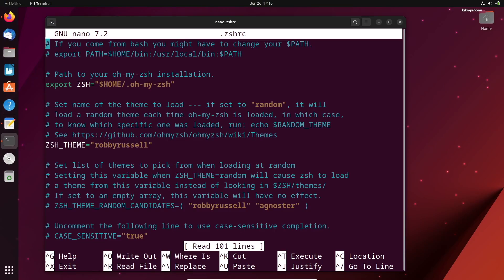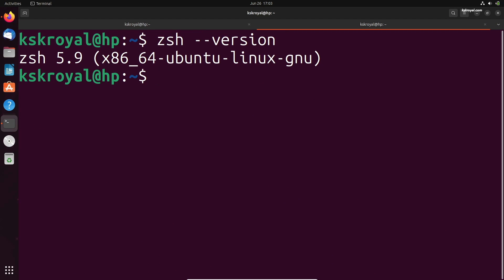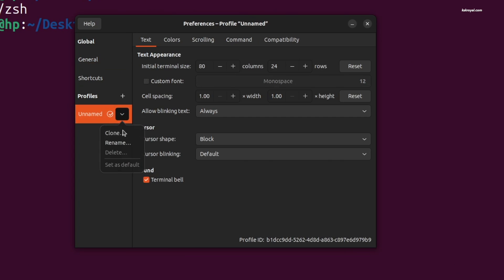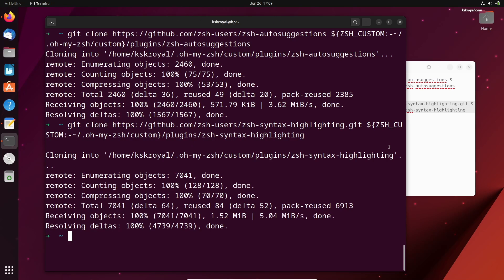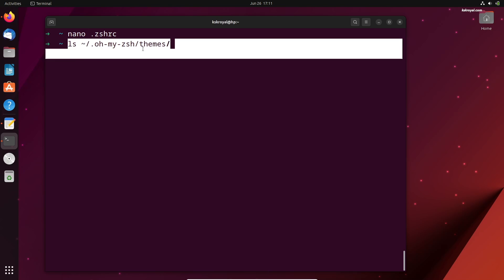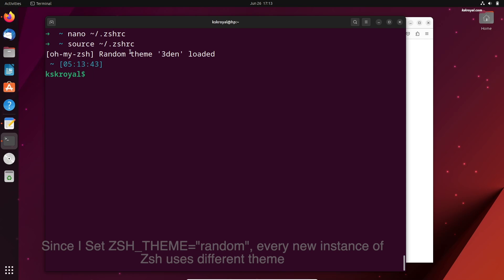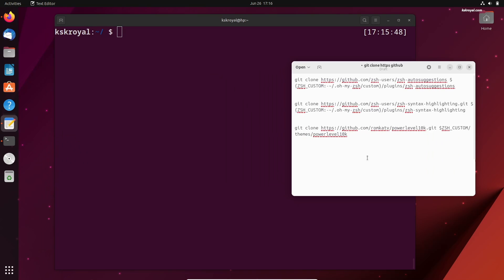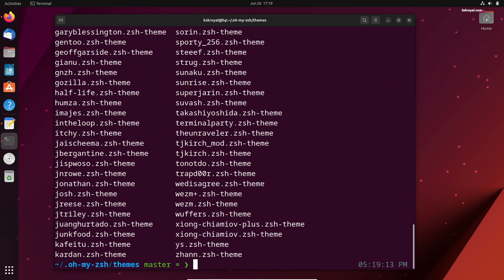How To Customize Linux Terminal With OH MY ZSH (2023) || OH MY ZSH Tutorial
In this video, I am going to show you how to Customise Linux terminal With ZSH Or Oh My ZSH.  A shell is a command line interpreter in linux system. Bash is the default shell that ships with most of the linux distributions. It’s a solid and standard legacy tool which doesn’t allow customization. This is where ZSH comes into the picture.

ZSH is an interactive command line interpreter that incorporates most of the useful features of bash and ksh along with additional features. With the help of OH MY ZSH framework you can customise ZSH with themes, functions and plugins.

*Install Dependencies*
*Debian* : sudo apt install wget curl xclip git
*ArchLinux* : sudo pacman -S wget curl xclip git
*Fedora* : sudo dnf  install wget curl xclip git

*Install ZSH*:
*Debian* :  sudo apt install zsh
*ArchLinux* :  sudo pacman -S zsh
*Fedora* : sudo dnf  install zsh

*Plugins*
*Zsh-Auto-Suggestions*